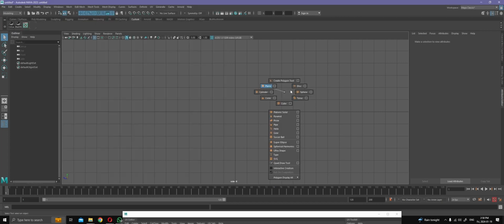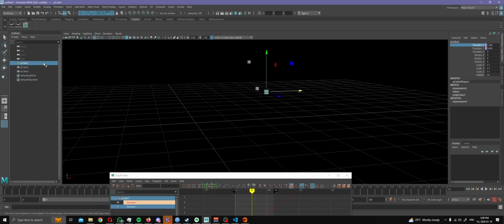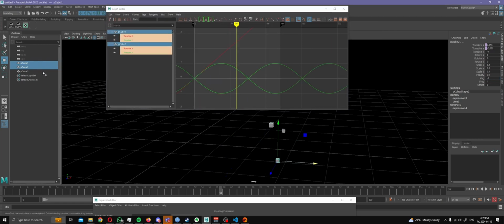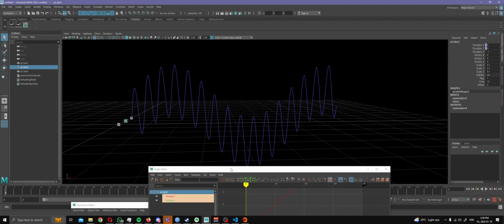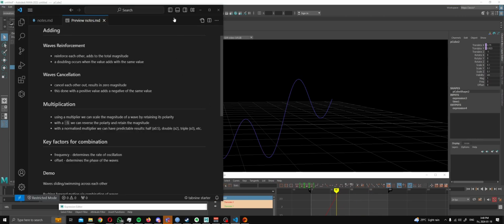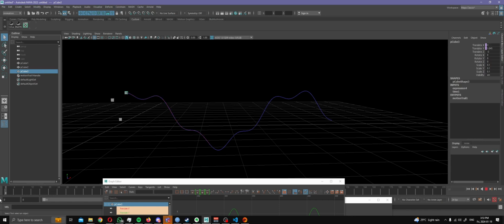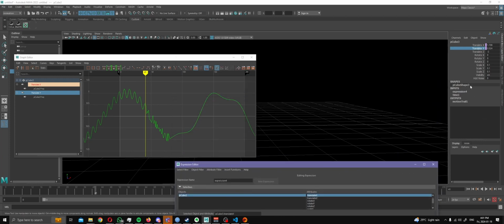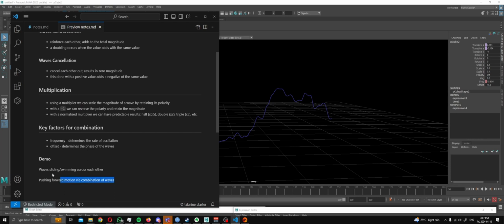Maya Expressions 10 - Combining Waves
In the 10th video of Maya Expressions we finally graduate to working with more than one waveform at a time. In this video I explore the various things we can do with multiple waves so they look more organic and less mechanical, regular and repetitive. I also show how we can visualise the results of our expressions in the viewport besides relying only on the graph editor. Using multiple sine/cosine expressions we open up a truly wide range of possibilities in what we can do.

My videos in this series will remain free to all, so thank you for all your continued support and viewership!

0:00 - 0:46 - Introduction and greetings
0:47 - 3:39 - Setting up 2 cubes that have exactly the same expressions
3:39 - 4:26 - Using a single expression to drive multiple attributes vs multiple expressions to drive multiple attributes
4:27 - 7:36 - Setting up a third cube and assigning the sum of the first 2 cubes to the translate Y, then observing the result.
7:37 - 10:42 - Creating custom attributes and linking them up in the expressions
10:43 - 11:52 - How to format an expression so it can be easily "repurposed" and pasted into another object's expression.
11:53 - 12:44 - setting up custom attribute values so cube 3 reinforces and doubles when adding cube 1 and 2.
12:45 - 15:18 - making perfectly out-of-phase waves that cancel each other out
15:19 - 16:33 - observing curves with different frequencies, one of the keys to breaking the sine/cosine wave pattern.
16:34 - 17:19 - visualing the path of travel with a motion trail
17:20 - 19:43 - using various values for frequency and seeing the path update interactively
19:44 - 22:23 - trying out even more similar frequencies to further break up recognisable patterns repeating.
22:24 - 23:31 - how to detect repetitions in composite/compound curves (curves that are made up of multiple smaller curves), looking for the zero-crossings.
23:32 - 26:11 - how curves are affected if frequencies are multiples of each other.
26:12 - 27:41 - using offset to break up repetitions and reduce the number of both curves crossing at the same point
27:42 - 29:44 - show how curves can slide and swim across each other to achieve vastly different looks.
29:45 - 32:25 - animation control: setting keyframes on cube2 frequency
32:26 - 33:20 - updating motion trail after changes in keyframes
33:21 - 34:19 - completing the keyframe animation on top of the 2 combined sine curves
34:20 - 35:02 - adding an additional noise curve to the entire waveform
35:03 - 36:11 - breaking up a single line of expression into multiple lines so we can comment them out for controlled testing, easier troubleshooting and visualisation.
36:12 - 37:29 - create another custom attribute for the additional noise amount and connect it to the noise expression.
37:30 - 38:48 - keyframe the new additional noise attribute to alter the later part of the animation curve
35:49 - 41:53 - something that remains a mystery for now on the initial pCube2's reducing of frequency
41:54 - 42:30 - notifying of my Patreon account. If my videos have added value to your work, learning and understanding, please support!
42:31 - 43:29 - end